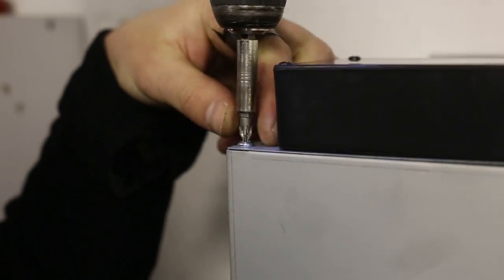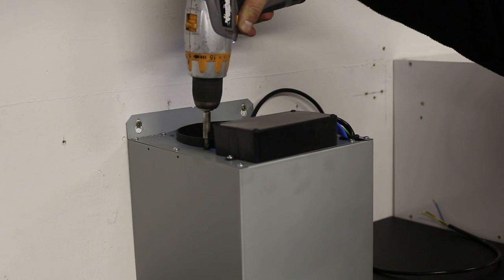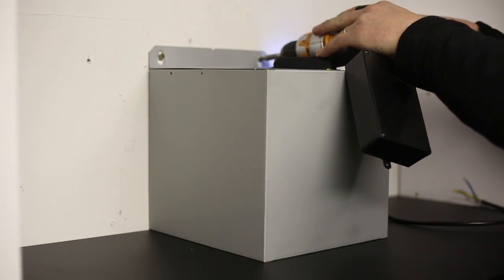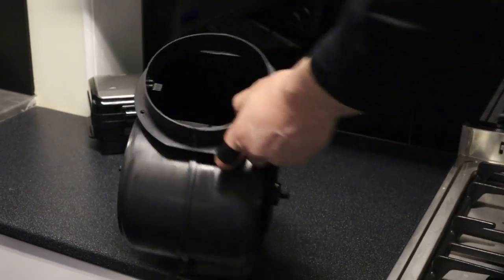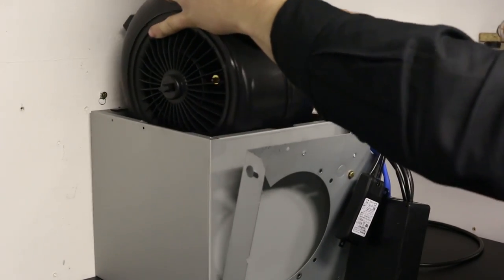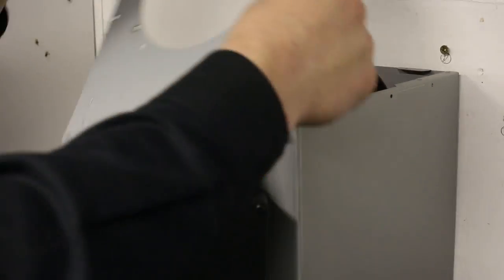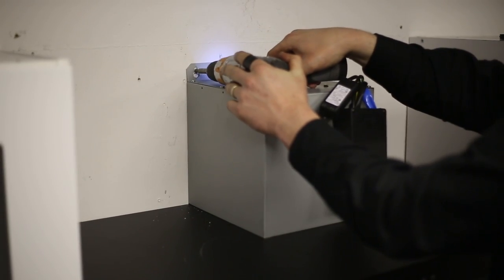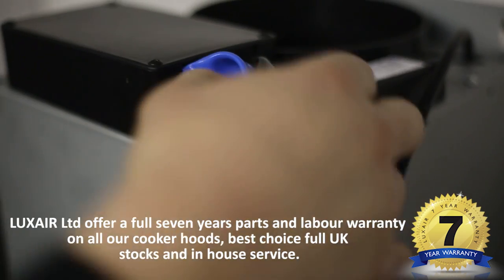How to change a cooker hood motor - Luxair Cooker Hoods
Replacing a Luxair Kitchen Cooker Hood  motor is now easy. Follow the instructions to replace your motor with ease.

We have motors ranging from 680m³/hr to 980m³/hr for Luxair Hoods. Easy to install plug and play socket.